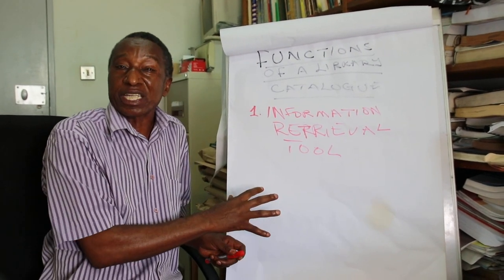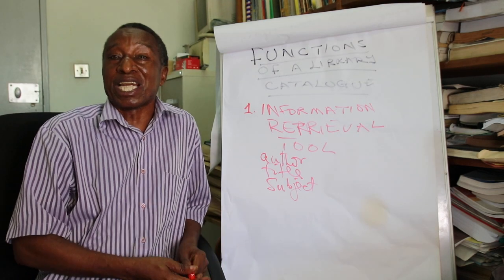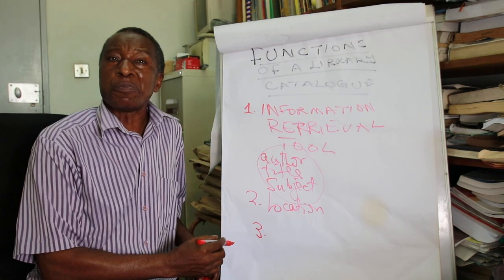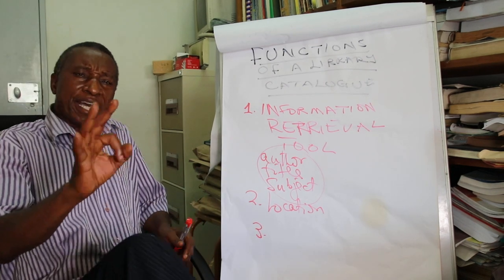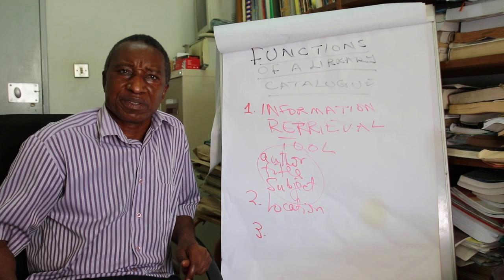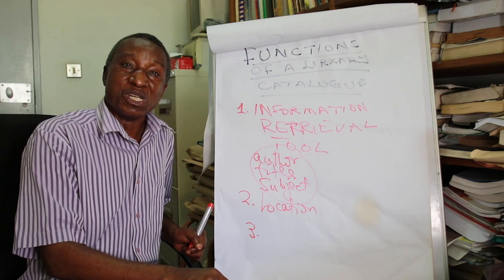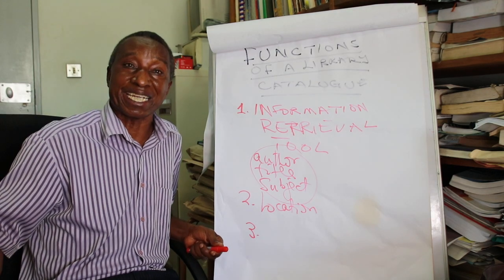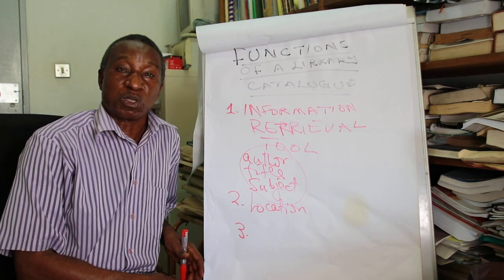Organisation of Information Resources: Descriptive & subject Cataloging_Functions of catalogs-02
Dr Akakandelwa explains the functions of a Library Catalog.